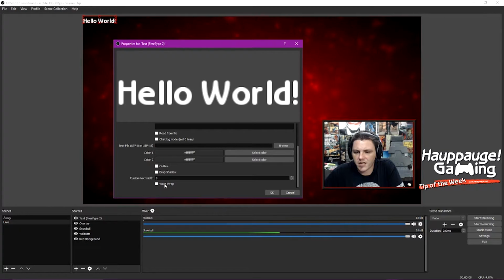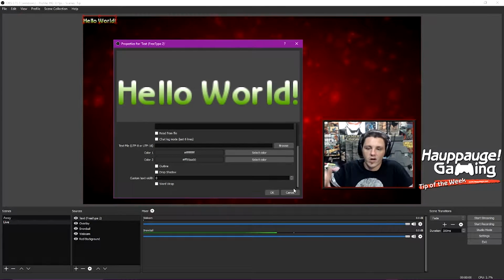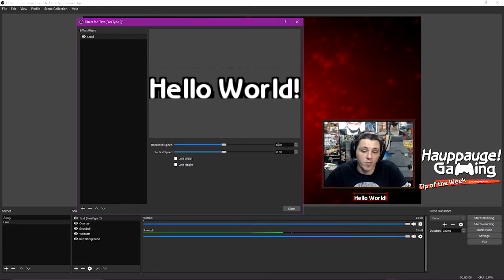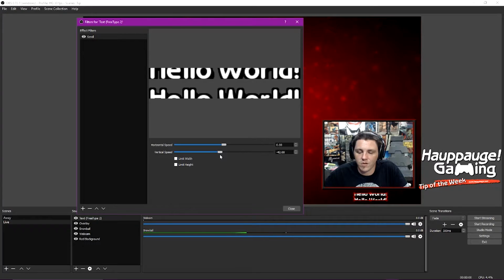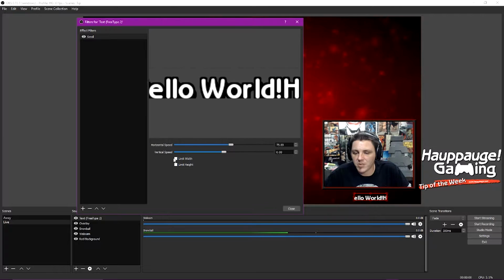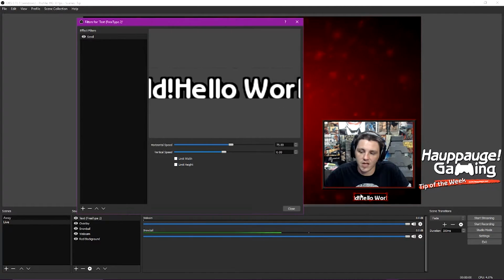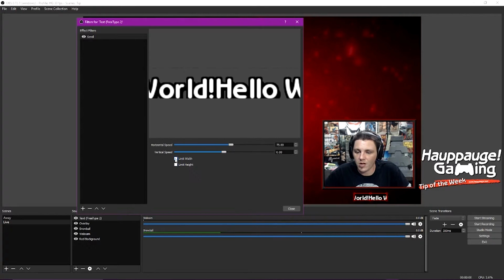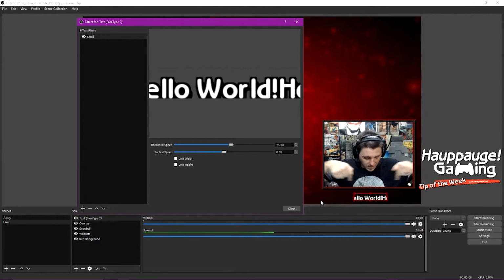OBS Scrolling Text Tip of the Week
Tip of the week! In OBS Studio, you can apply a scroll filter to Text and other sources. Scrolling text is a great way to share messages or information with your viewers.

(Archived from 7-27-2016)